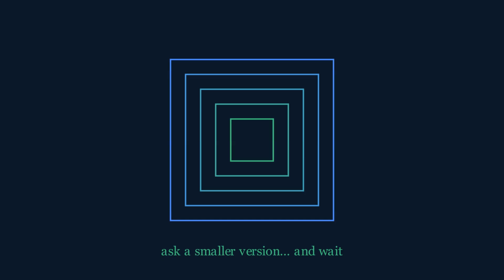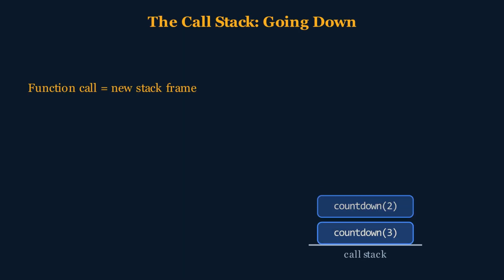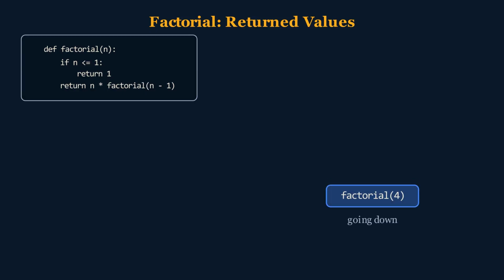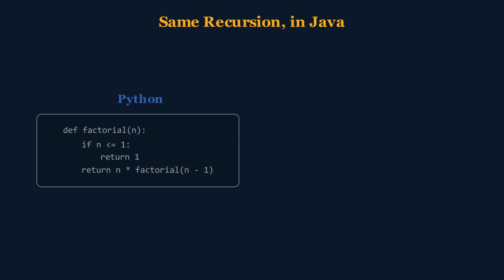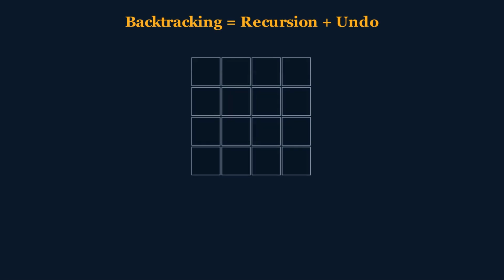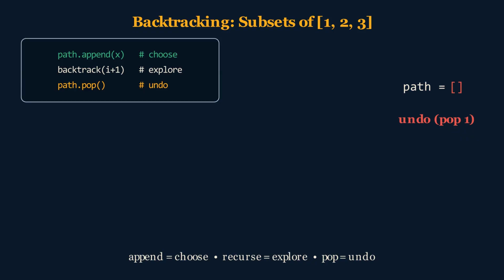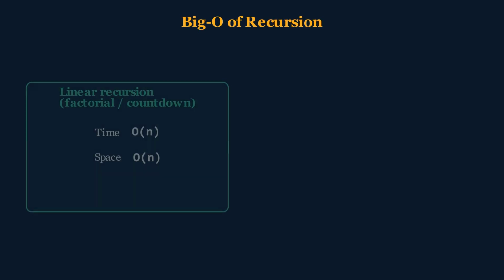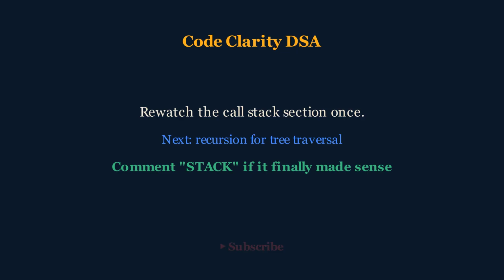Recursion's #1 Beginner Mistake — Watch the Stack Overflow Happen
Recursion finally explained visually — no jargon, no fear. See exactly how recursion works: the base case, the recursive case, and the call stack growing and shrinking step by step. Then factorial with returned values, the same code in Java, the two mistakes every beginner makes, backtracking with the subsets problem, and the Big-O time AND space cost of recursion.

Perfect for students, self-taught programmers, and coding interview prep. Java + Python examples.

💬 Comment STACK if the call stack finally made sense!

⏱ CHAPTERS
0:00  The function that calls itself
0:24  Recursion = nested boxes
0:48  The two rules (base + recursive case)
1:06  Call stack: going down
1:23  Base case: where it stops
1:33  Coming back up
1:51  Factorial with returned values
2:18  The 3-question mental model
2:39  Same recursion in Java
2:52  Mistake #1: missing base case
3:04  Mistake #2: wrong recursive step
3:18  Backtracking = recursion with undo
3:34  Subsets of [1,2,3] visualized
4:13  Where backtracking shows up
4:26  Recursion vs loops
4:45  Big-O of recursion (linear vs backtracking)
5:12  Recap
5:29  Outro

• What recursion really means (nested-box metaphor)
• Why every recursive function needs a BASE CASE
• How the CALL STACK works (push & pop)
• The "going down" and "coming back up" phases
• Factorial traced visually (Python + Java)
• The 3-question mental model for writing any recursion
• Common mistakes: missing base case & stack overflow
• Backtracking: choose → explore → undo → try next
• Subsets of [1,2,3] step by step
• Recursion vs loops — when to use which
• Big-O: O(n) for linear recursion, O(2^n) for backtracking